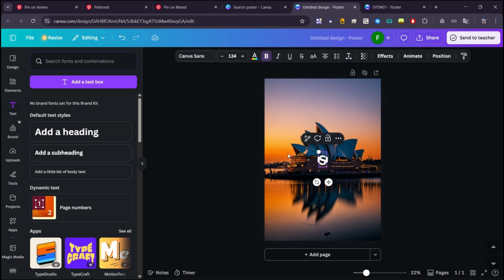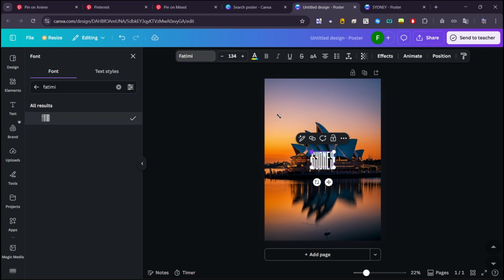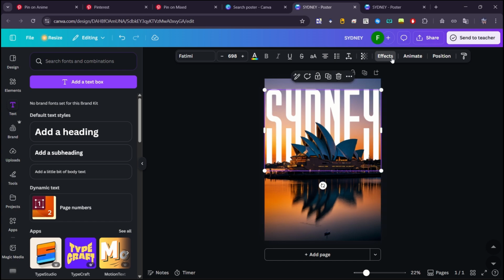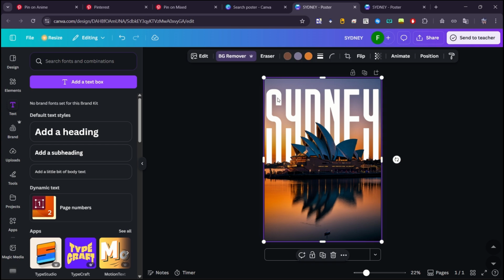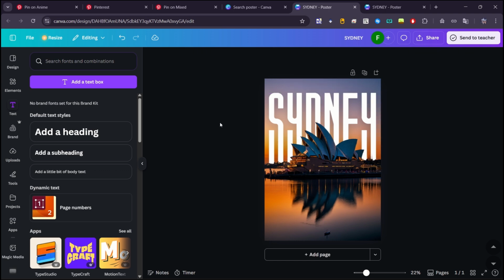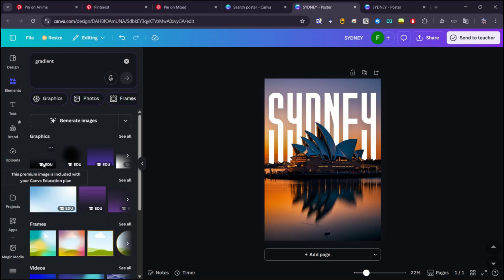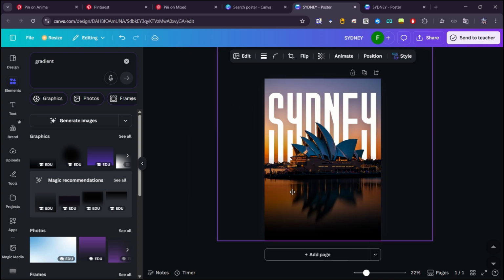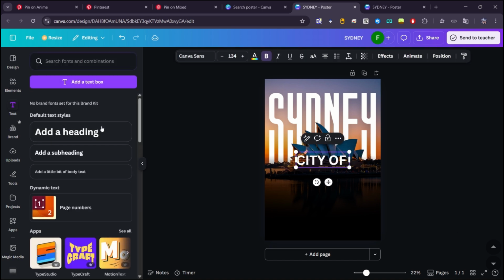Creative Canva Poster Design Full Tutorial